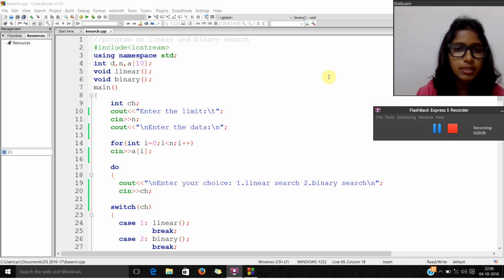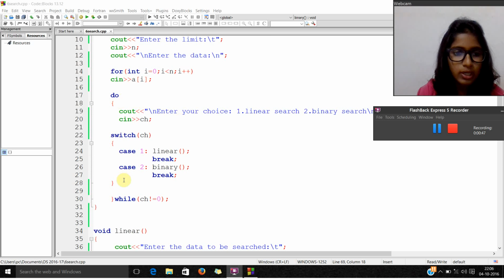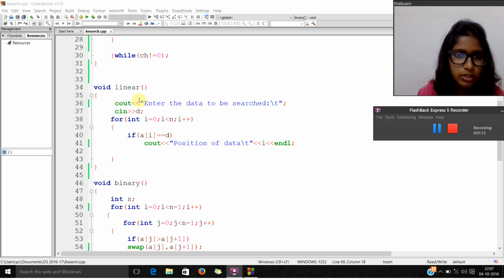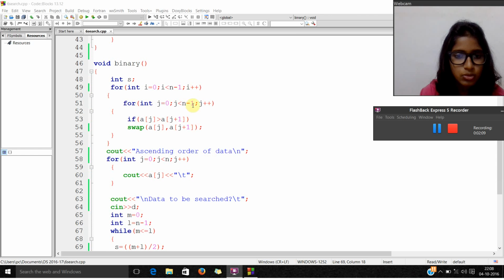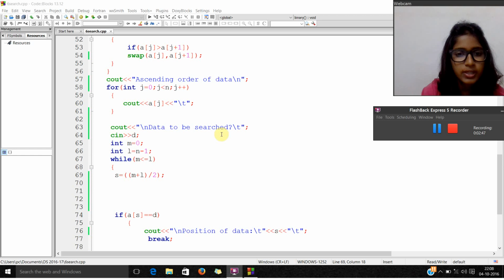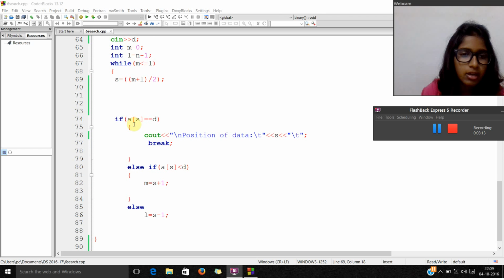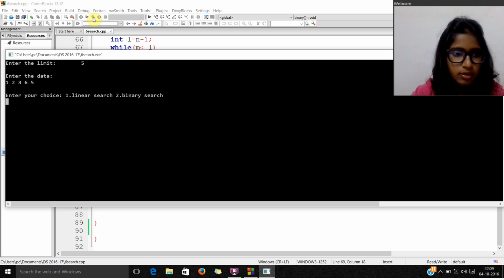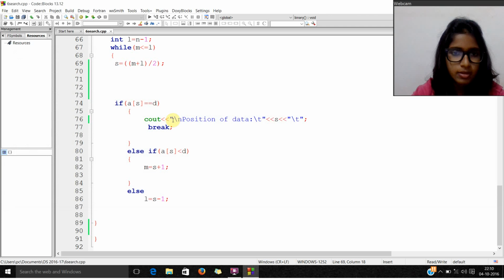ds search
Anuja Mariyam
UR15CS136